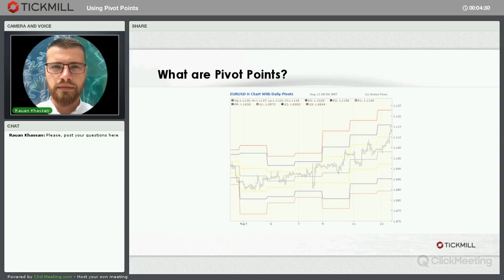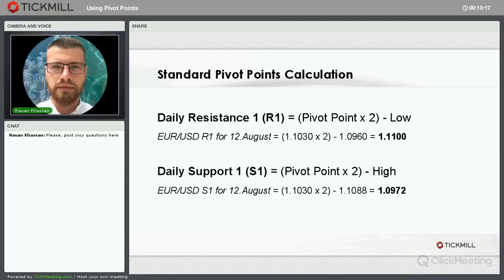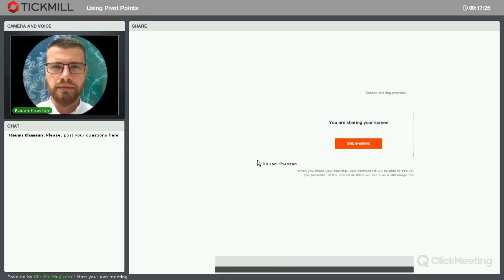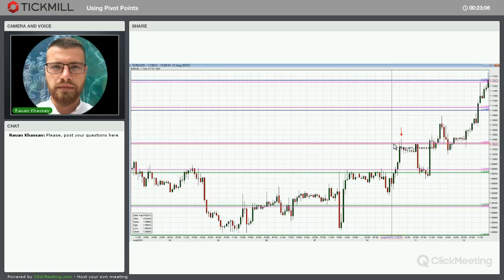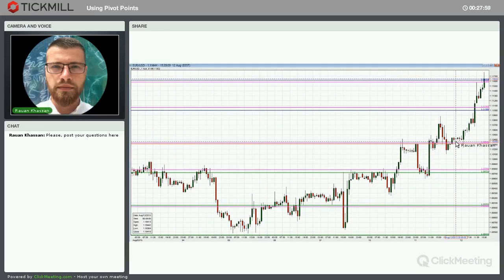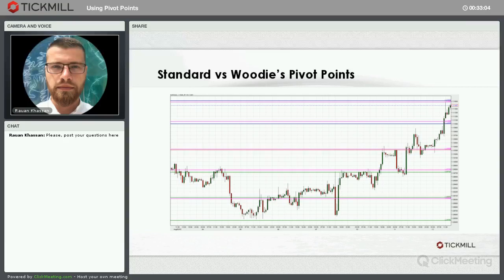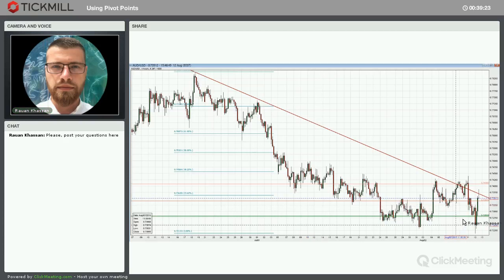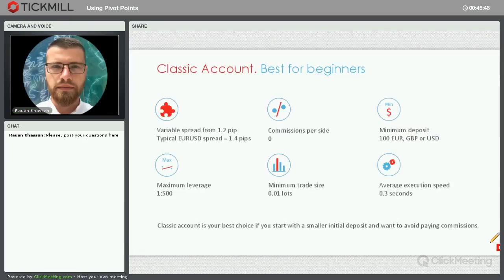Webinar: Using Pivot Points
Watch this webinar to see how multiple ‘naked’ tools are improving analysis accuracy and prove it in our live trading session!
During this webinar you will learn:
- What are the pivot points;
- Why they matter in intraday trading;
- Different methods of calculating pivot points;
- Relevance of pivot points in longer term analysis and investment.